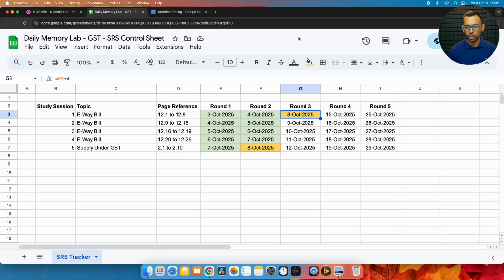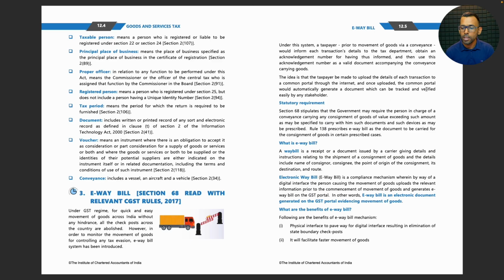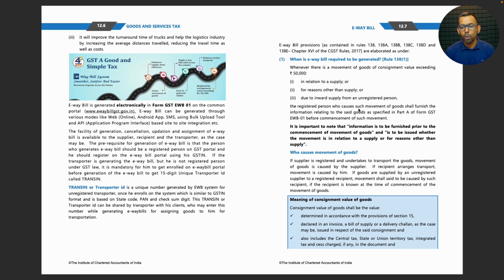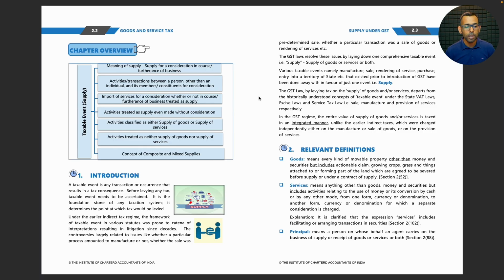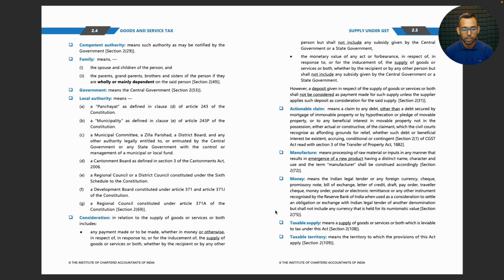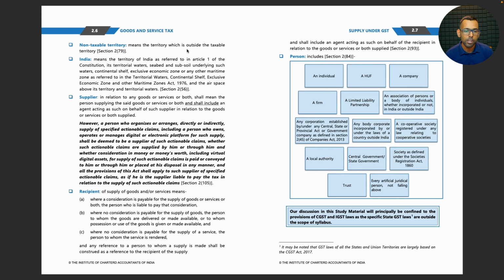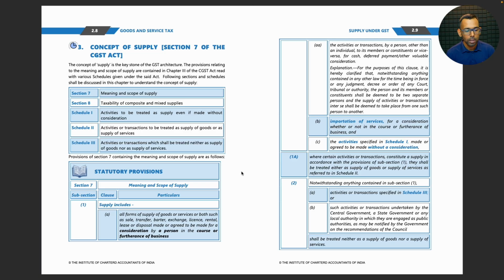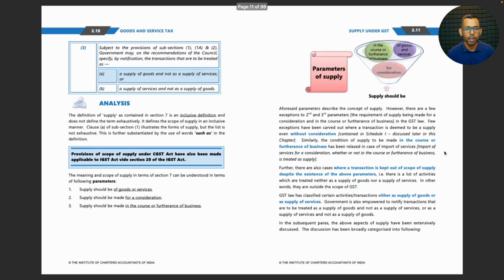CA Inter GST - Supply under GST - Jan 2026 | Study Session 06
Welcome to Daily Memory Lab – where I study live using the Spaced Repetition System (SRS) to show you how focused, consistent learning works in real time.

In today’s session, I studied the chapter E-Way Bill & Supply Under GST (CA/Taxation syllabus). This live demonstration will help you see how daily revision, structured recall, and active focus can make even complex topics easier to understand and retain.

📌 What you’ll learn in this video:

* Key points from the E-Way Bill chapter & Supply under GST
* How to apply systematic study methods for CA exam prep
* A real example of building long-term clarity with daily consistency

If you are writing CA Intermediate Exams in This Jan 2026, then this channel is all help for you.